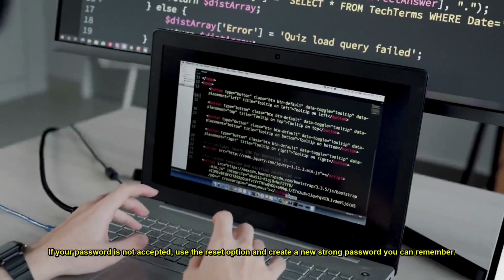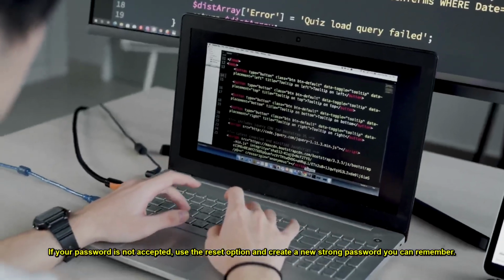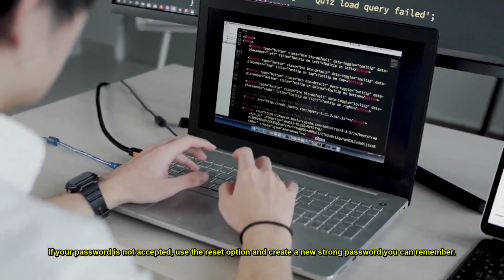How to setup Salesloft AI to automate sequence personalization - Complete Guide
Unlock the full potential of Salesloft AI with our comprehensive guide on setting up automated sequence personalization! In this video, we’ll walk you through the step-by-step process to enhance your sales outreach, improve engagement, and boost your conversion rates. Whether you're new to Salesloft or looking to refine your skills, this tutorial covers everything you need to know about leveraging AI for personalized communication. Don't miss out on these essential tips to streamline your sales processes!